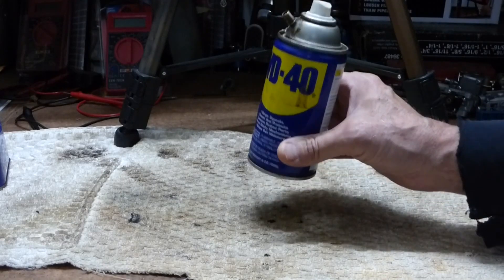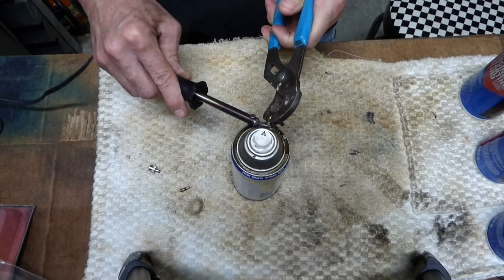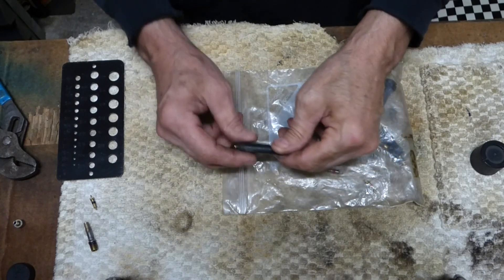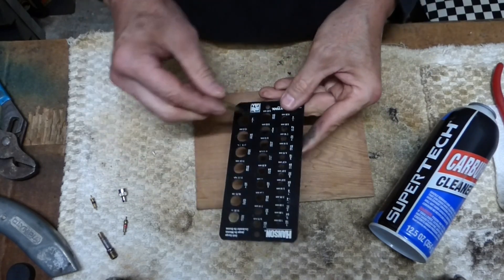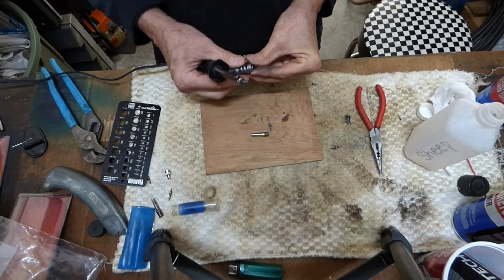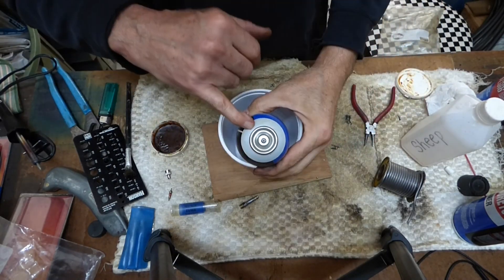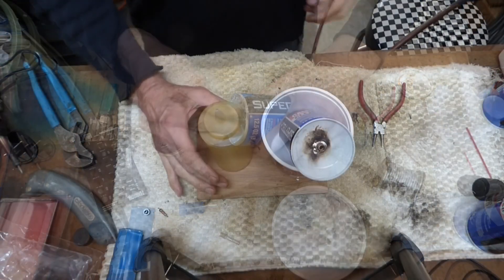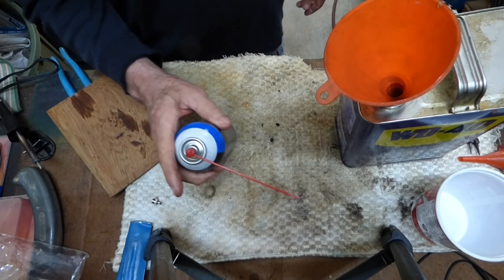Make a Refillable Aerosol Spray Can (WD40, PB Blaster, Paint, etc)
How to Make a Refillable Aerosol Spray Can for Paint, WD-40 PB Blaster, etc..
Years ago I made a refillable aerosol spray can for WD-40 because it was so expensive to buy individual spay cans.  I found that I could buy a gallon of WD-40 for 1/3 the cost of the 8 oz. spray cans.  Over the years my aerosol can stopped working and I decided to make another one.
In this video I show you the steps I take to make a refillable aerosol spray can that saves time and money.